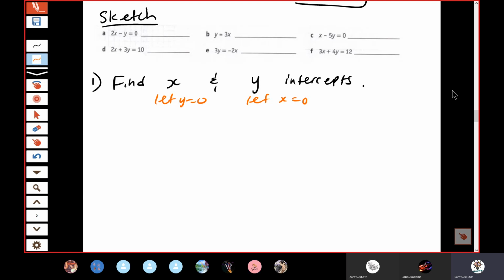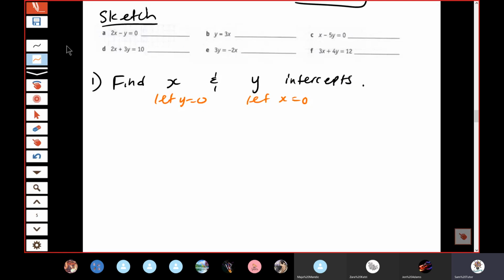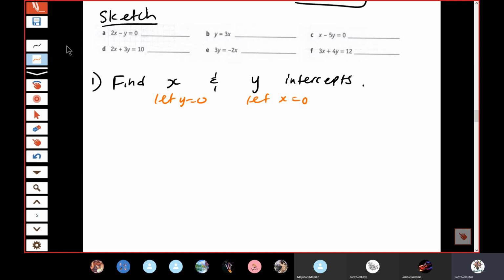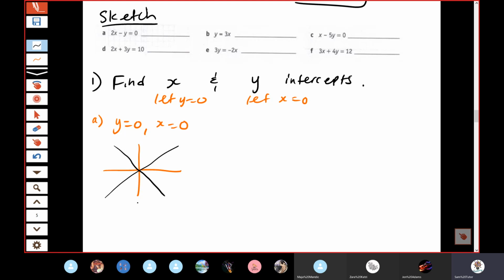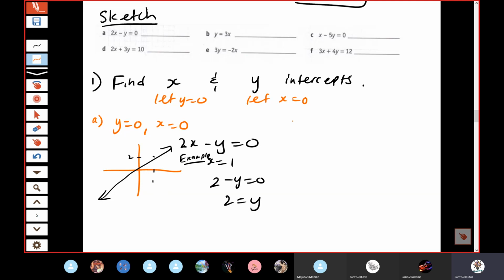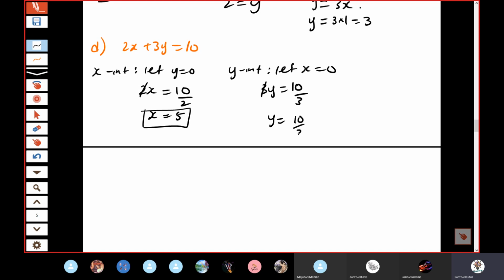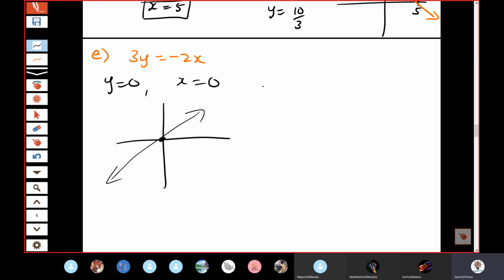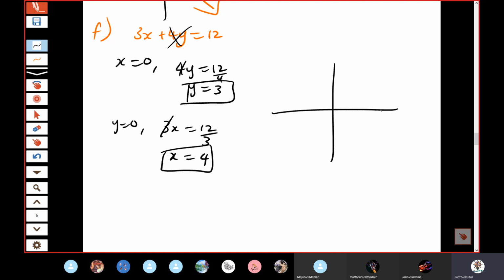Year 9 || Linear Equations